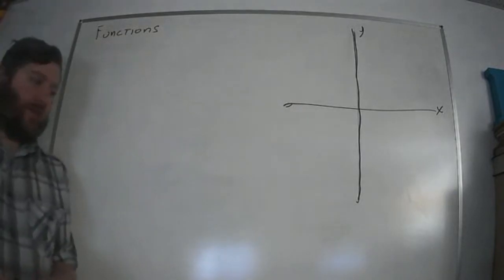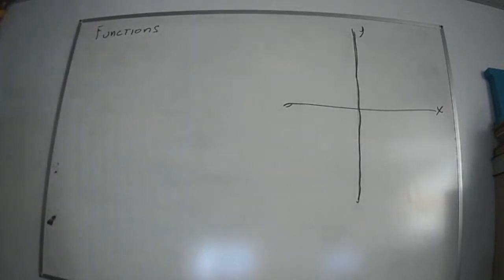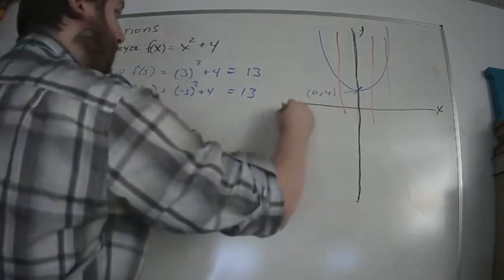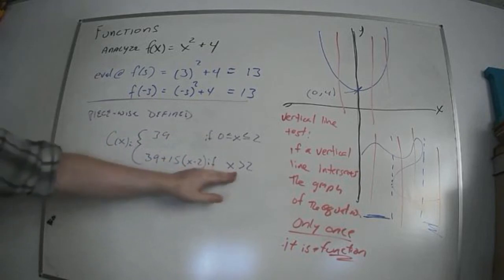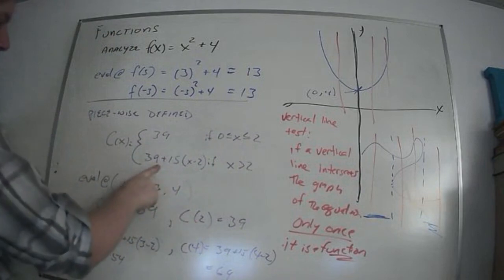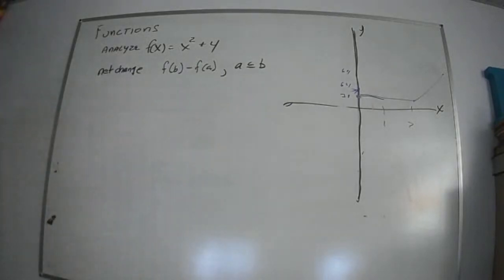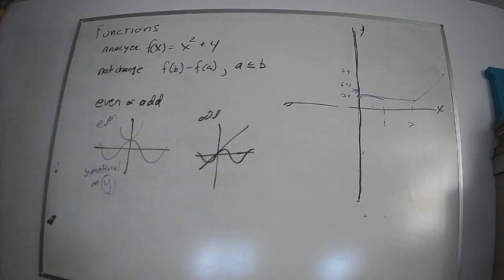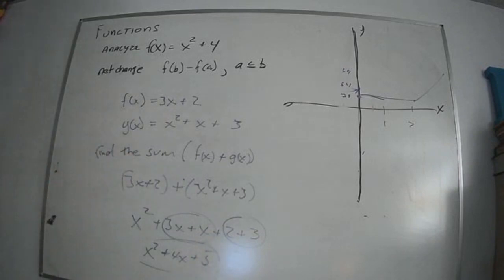Basic Functions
A precalculus lesson using Precalculus: Mathematics for Calculus, Harris 7th ed.